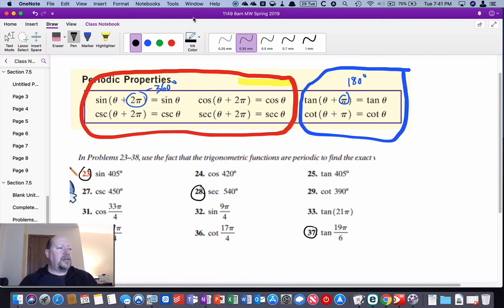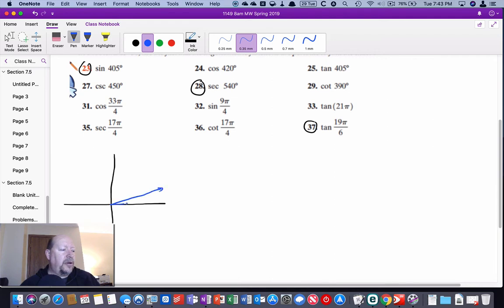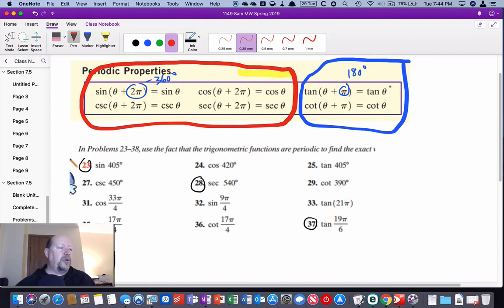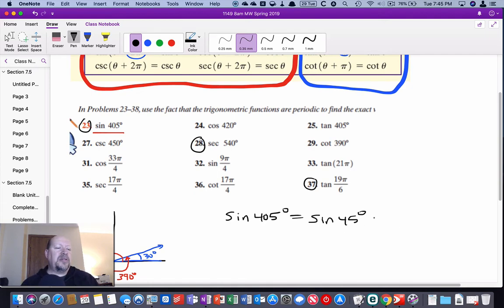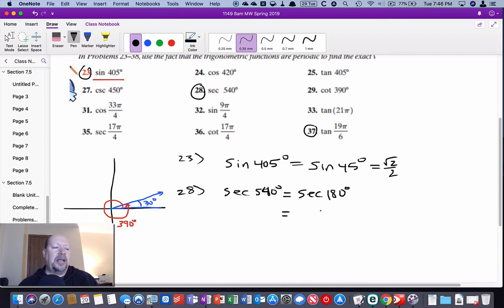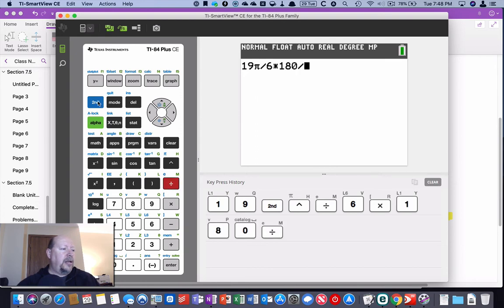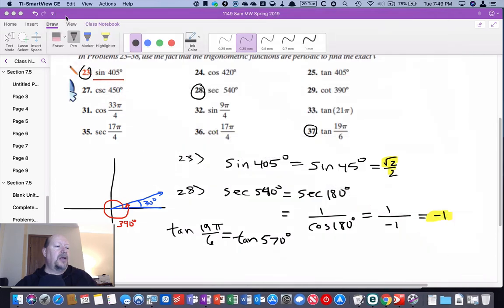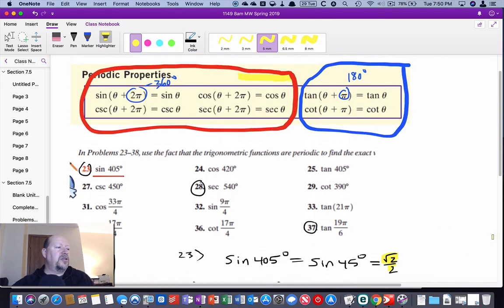Section 7.5 - Part 4 - Periodic Properties of Trig Functions